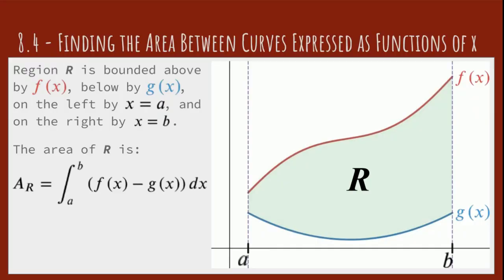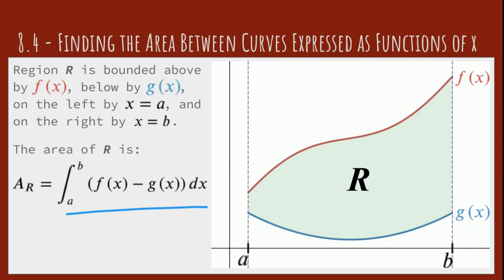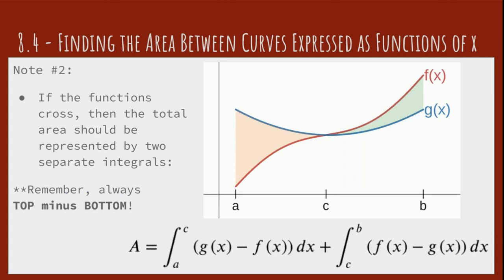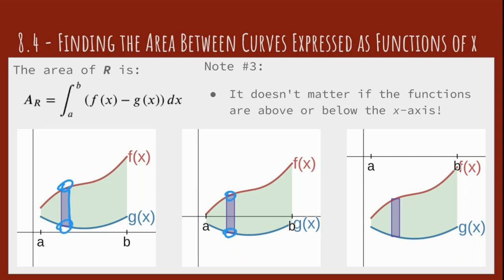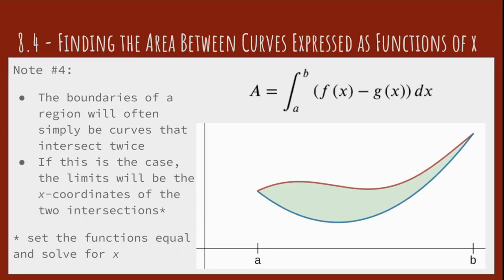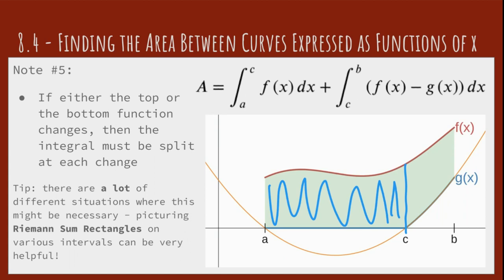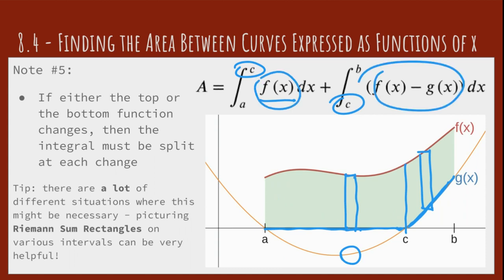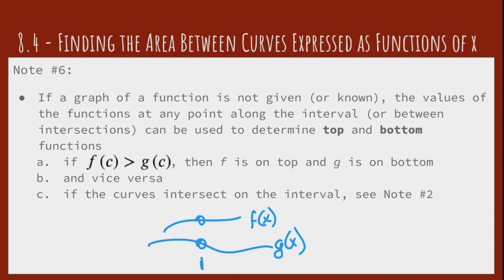8.4 - Area Between Curves